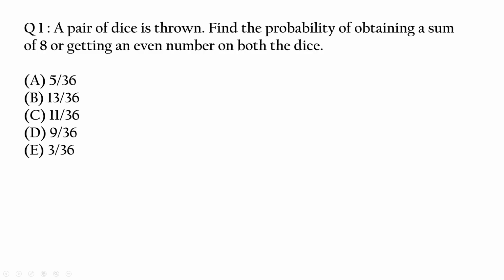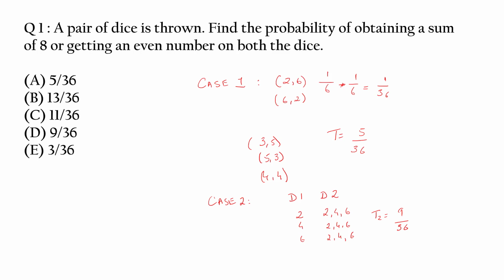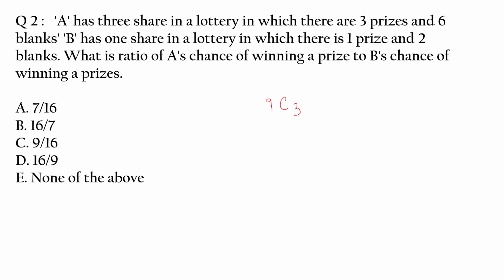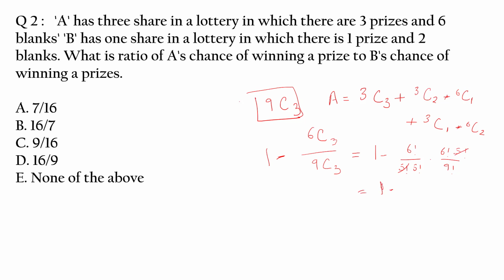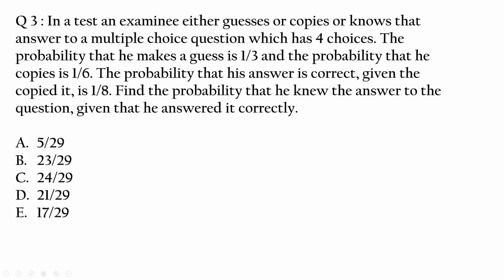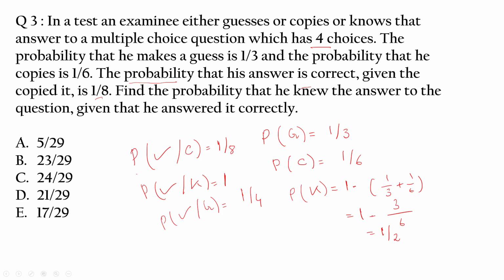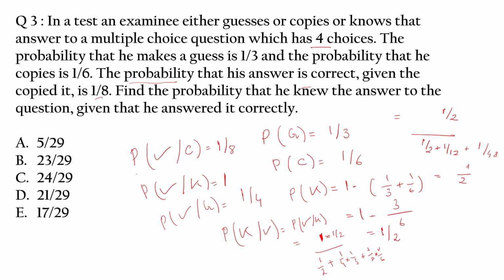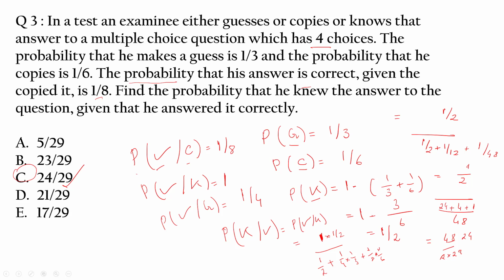Probability Questions | JEE Mains & Advanced | AIR Target Less than 1000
Three interesting questions covering the concepts of Probability theory for JEE Mains and Advanced students. These questions are also relevant for GMAT aspirants to hit Q51 and score above 730.